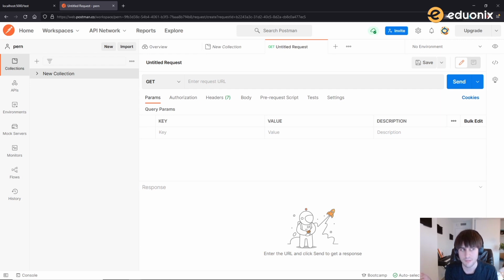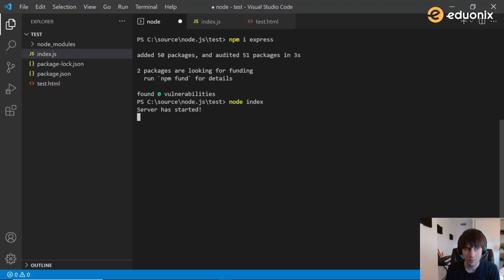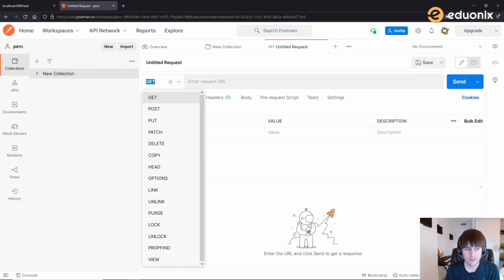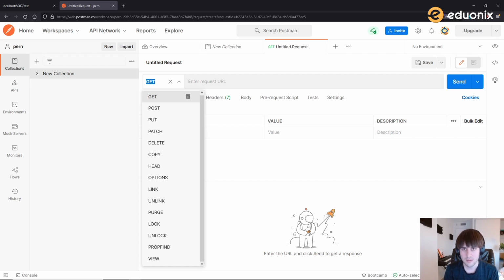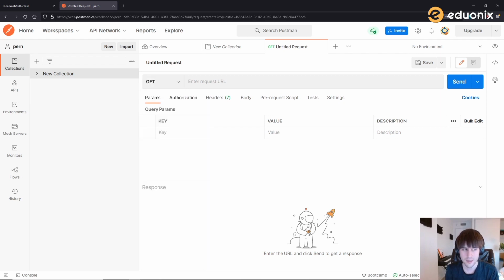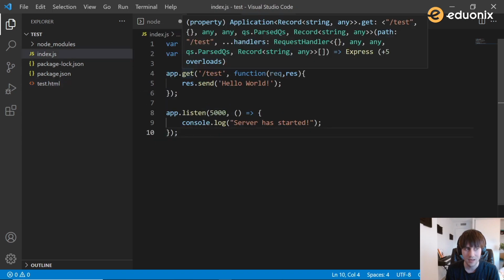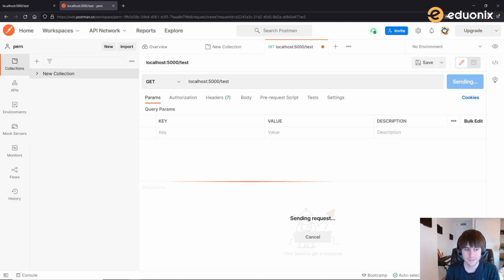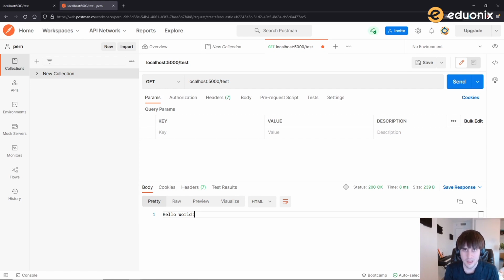Learn Web Development || Postman